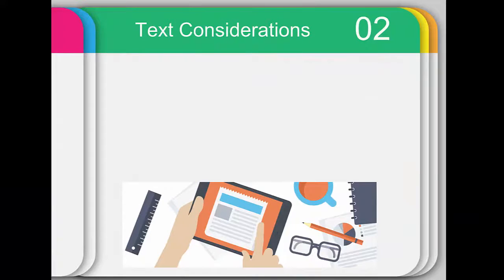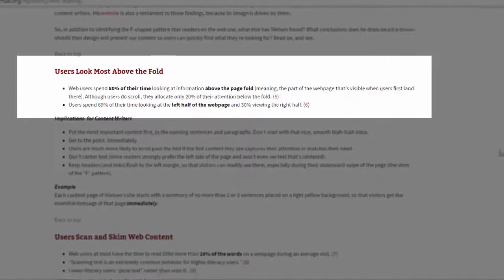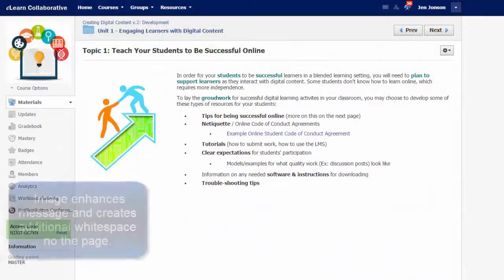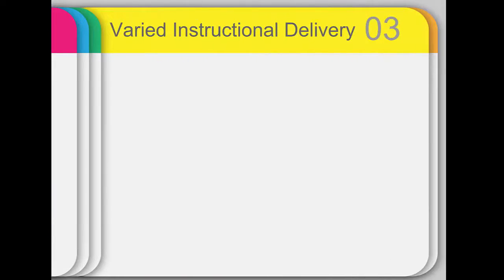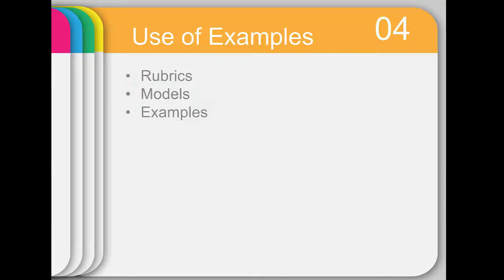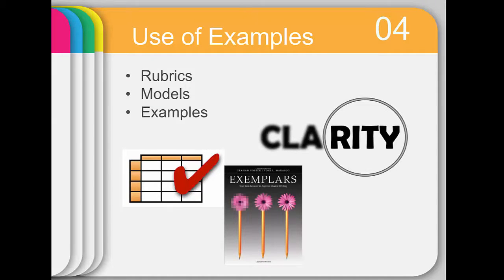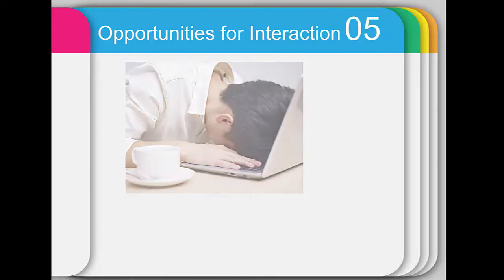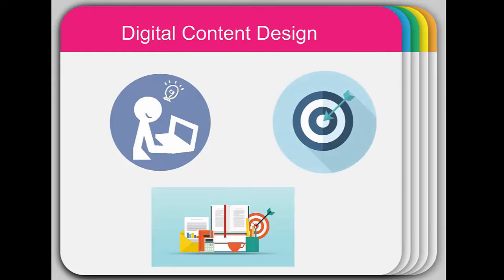Digital Content Design Best Practices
Presented are 5 tips for designing online and digital content